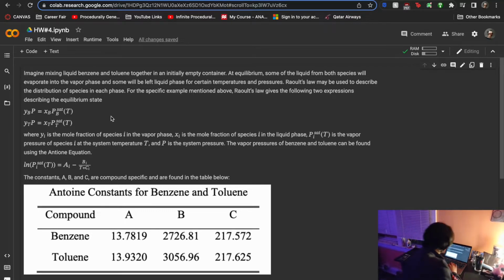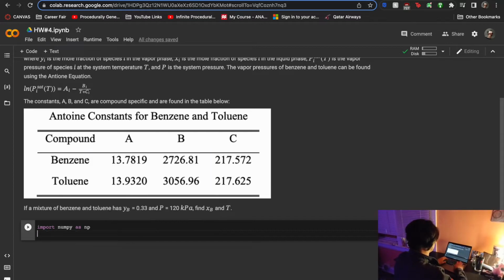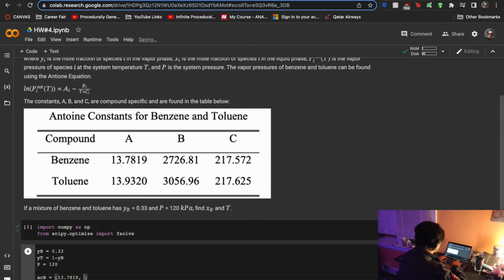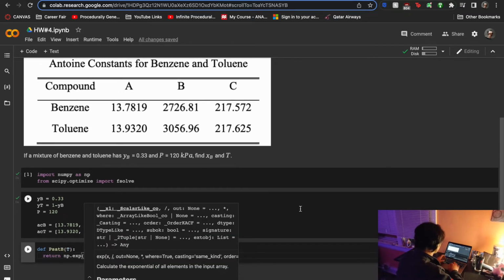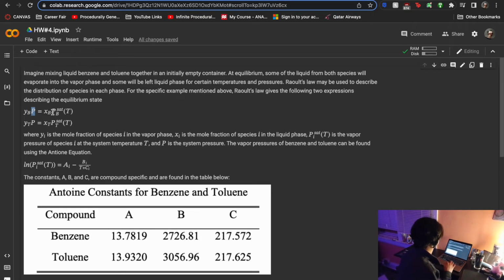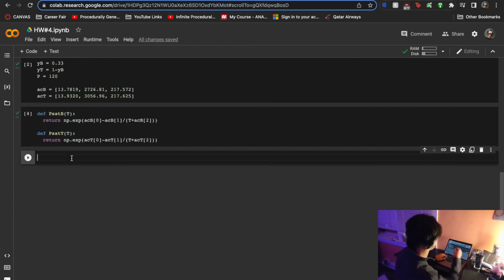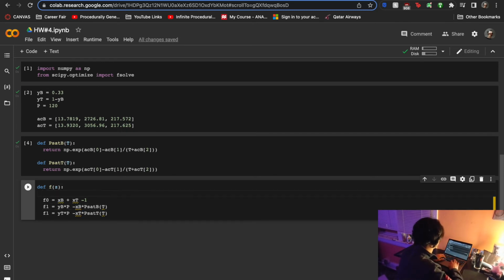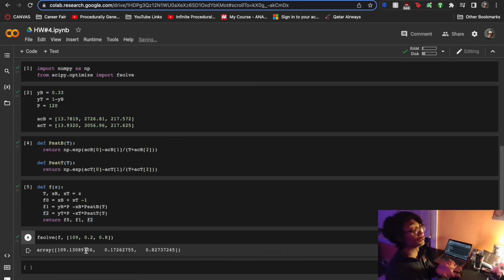Vapor Liquid Equilibrium in Python